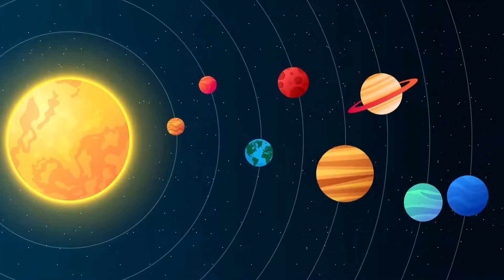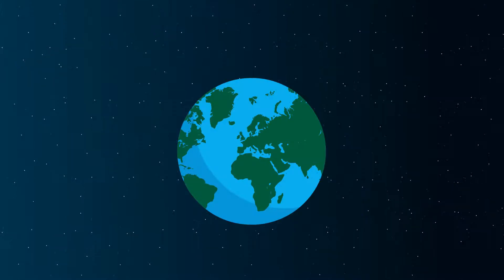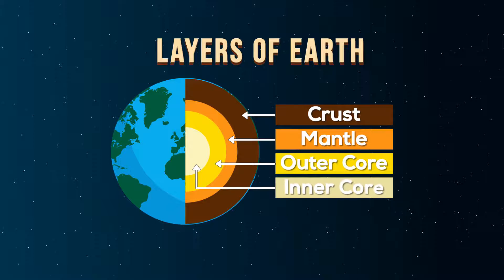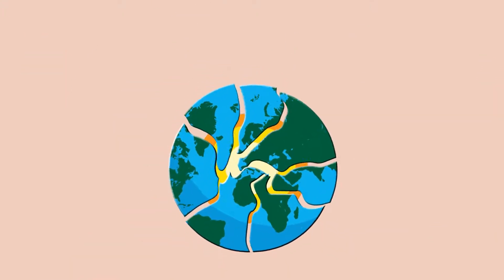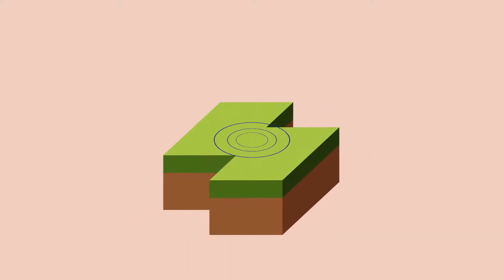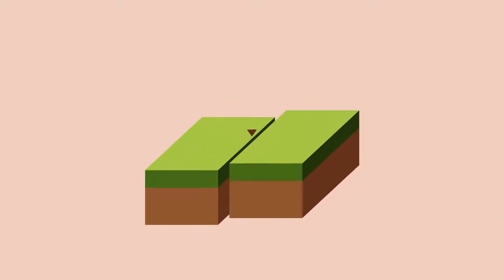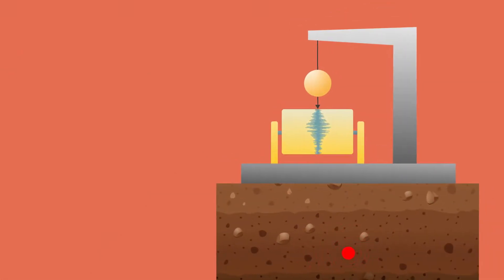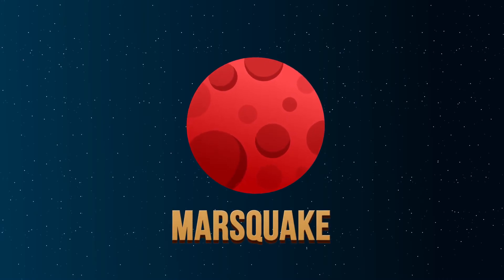✅ What Is Earth Quake || Why Earth Quake Happen || Types Of Earth Quake || Explainer video Maker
Did you know that every year the earth experiences 20,000 earthquakes. That’s more than 50 every single day. They cause losses of billions of dollars and priceless innocent lives.
But why is an earthquake caused?
To understand the cause of earthquake, we have to first understand about the different layers of earth.
1) Outermost layer is called the Crust.
2) Next is a hot, but nearly solid layer called – Mantle
3) This is followed by the liquid “Outer Core”
4) And the innermost layer is the solid “Inner Core”
The area between the upper layer of the Mantle and the Crust is called “Lithosphere”. It has a depth of about 60 miles.
The lithosphere isn’t a continuous piece that wraps around the whole Earth like an eggshell. It’s actually made up of giant puzzle pieces of rocks called tectonic plates.
Tectonic plates are constantly shifting as they drift around on the viscous and slowly flowing mantle layer below.
This non-stop movement causes stress on Earth’s crust.
When this stress is significantly higher, it can cause the rocks to break resulting in cracks/faults on earth’s surface.